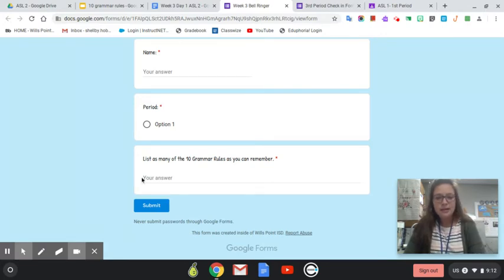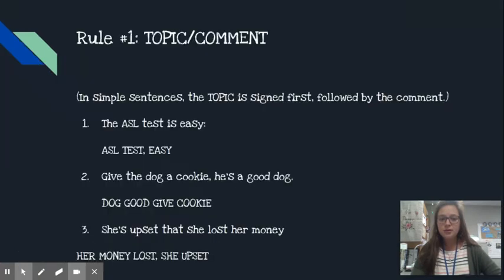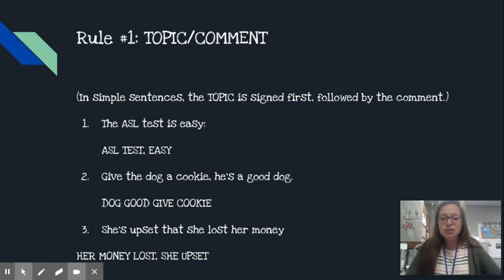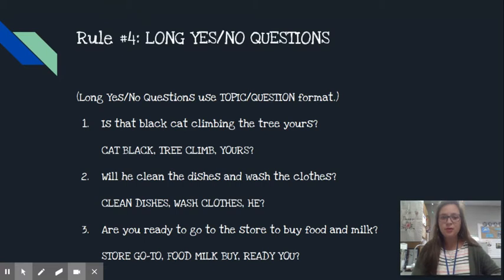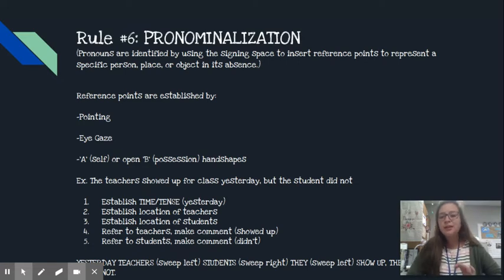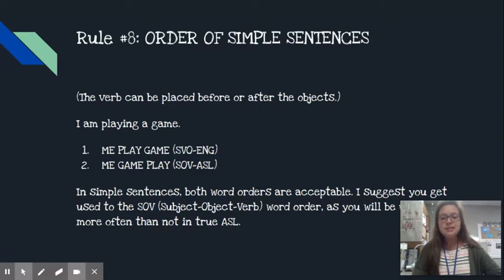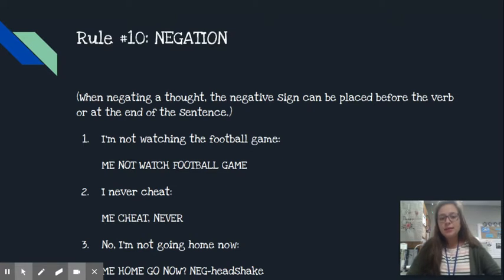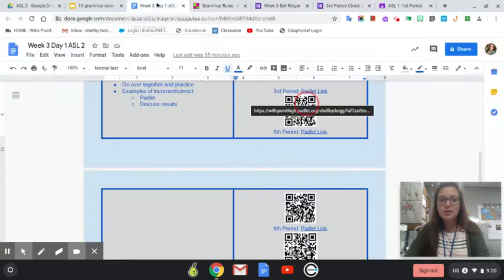Week 3 Day 1 Instructions for ASL 2/3